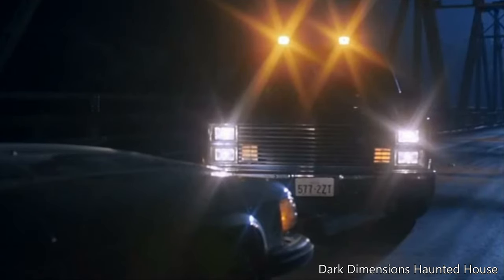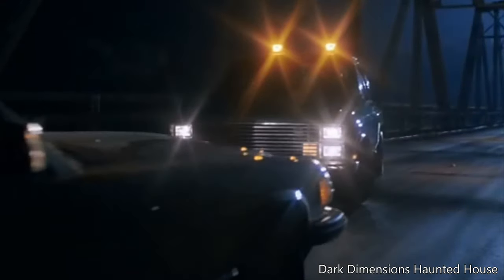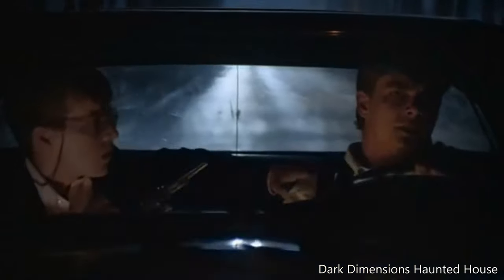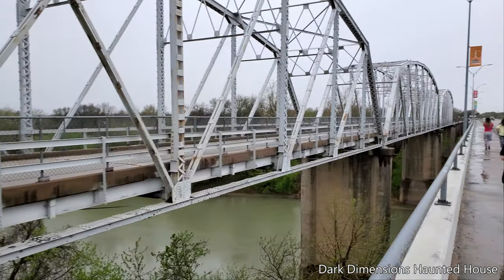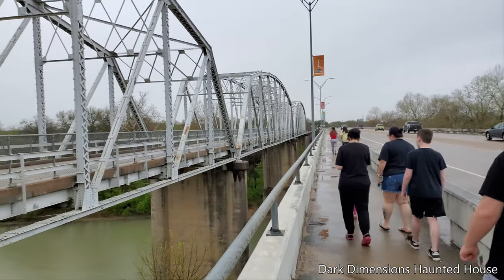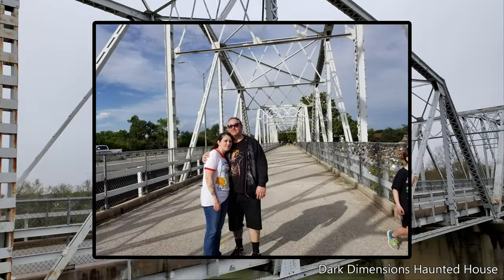Texas Chainsaw Massacre 2 Bridge Car Chase Death Scene Leatherface Horror Movie Location in Bastrop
We visited the historic bridge from horror movie The Texas Chainsaw Massacre 2, a 1986 American black comedy slasher film directed by Tobe Hooper.  This is the location from the iconic car chase death scene featuring Leatherface who taunts and kills the two kids driving.  The bridge is located in Bastrop Texas and at the time was closed due to construction.  I really enjoy watching this scene in the movie, it is funny how the chase scene is 2 and a half minutes but I really enjoy it, and love Leatherface's dance as he holds the chainsaw.